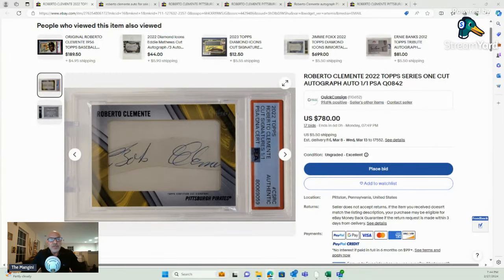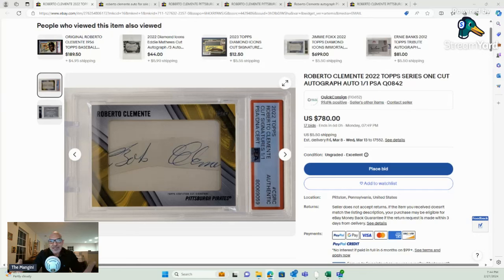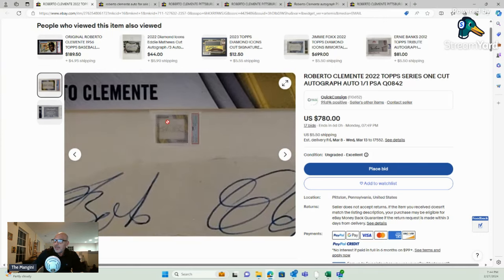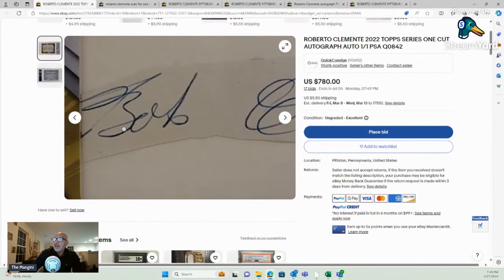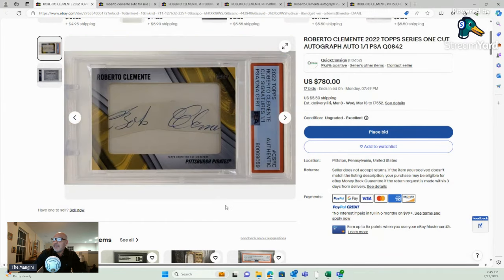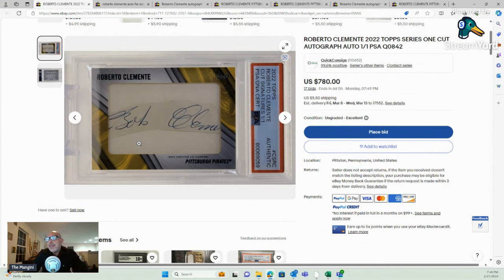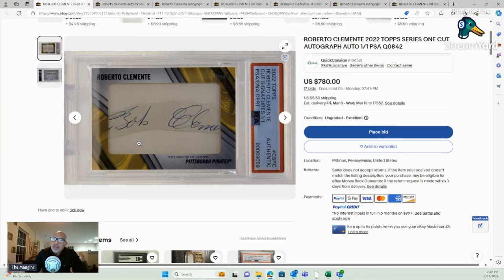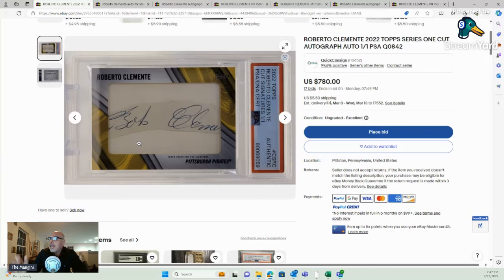Did PSA Get This WRONG? Fake?